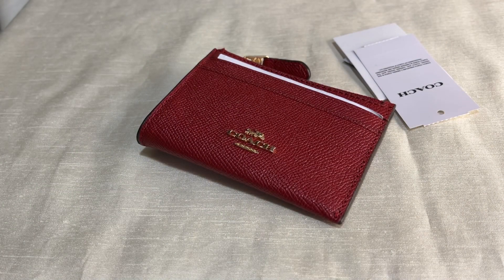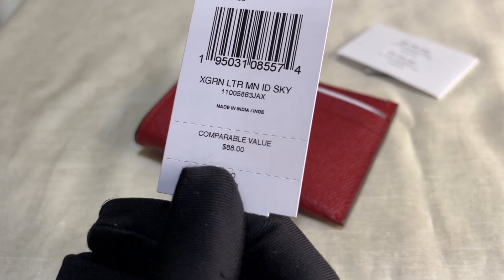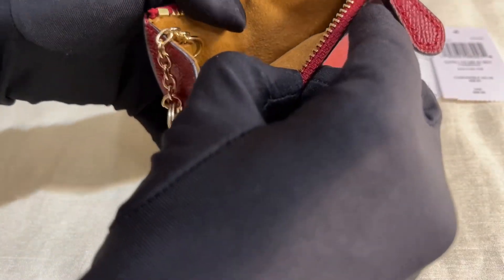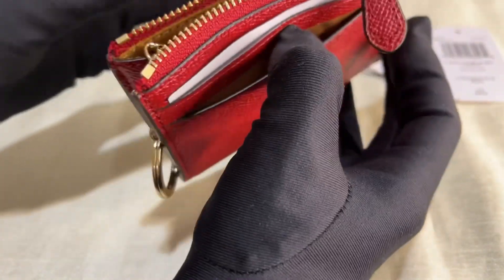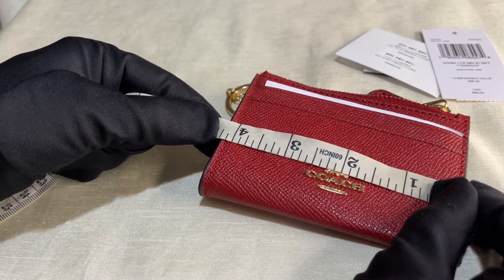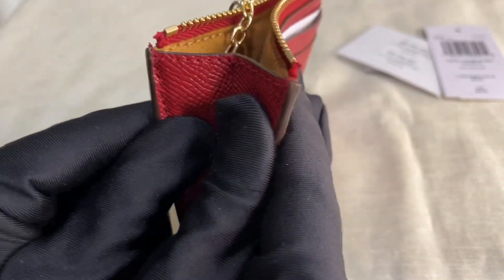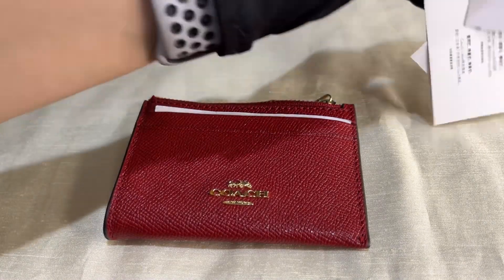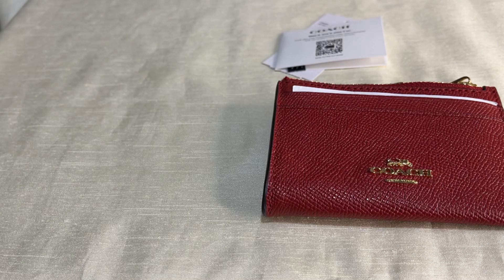Coach Mini Skinny ID card case red